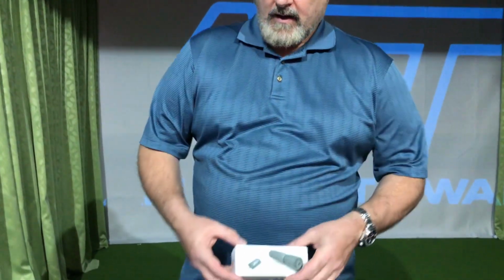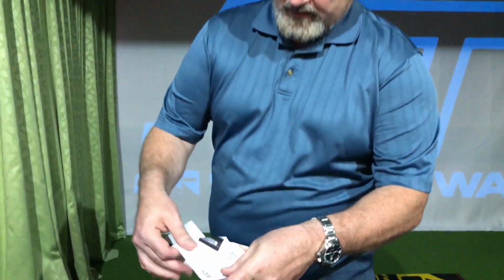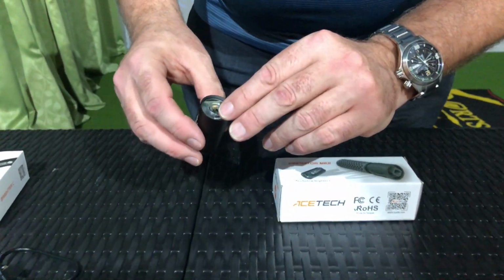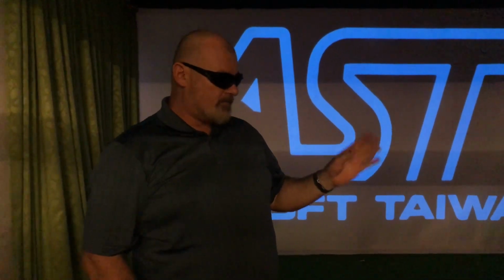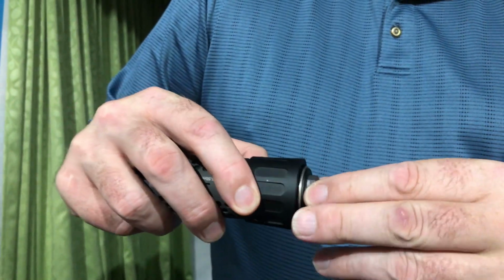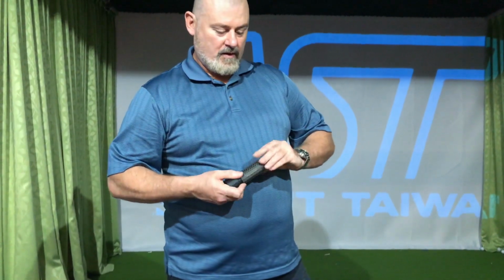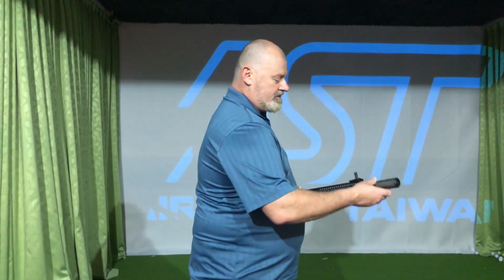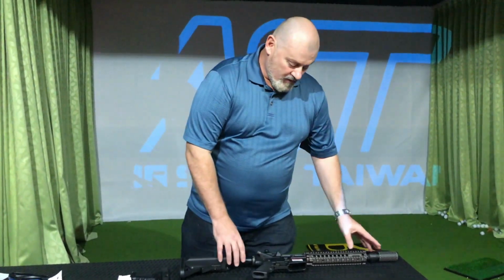【AST】Brighter C / Predator MKII debut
Acetech Predator MKII (M14 CCW)